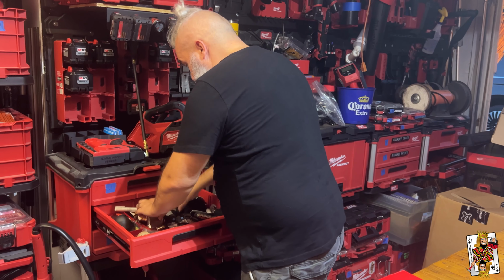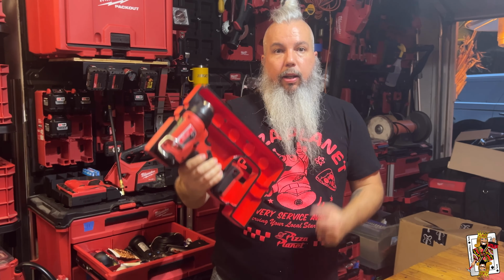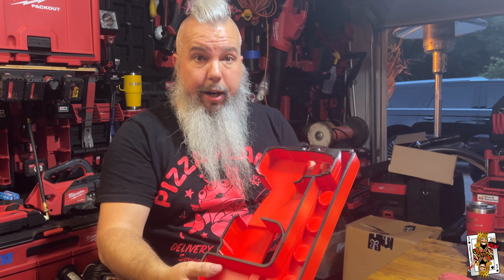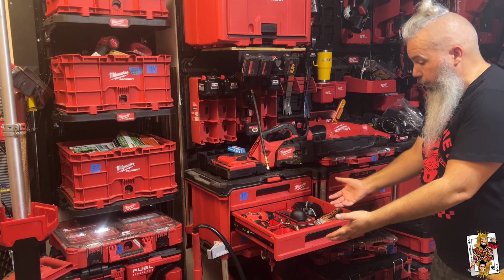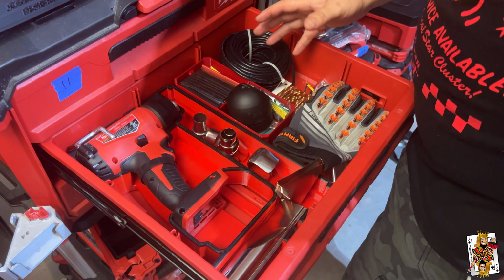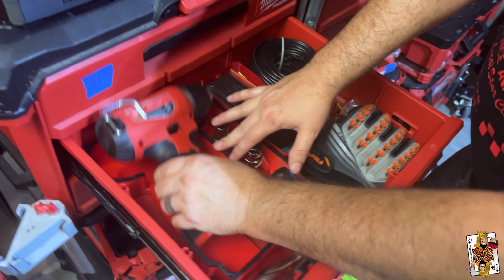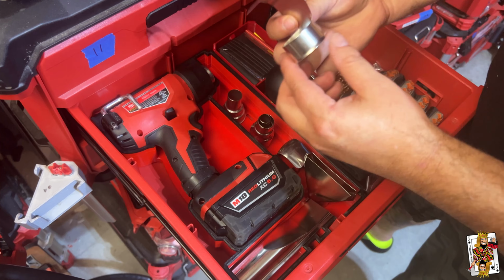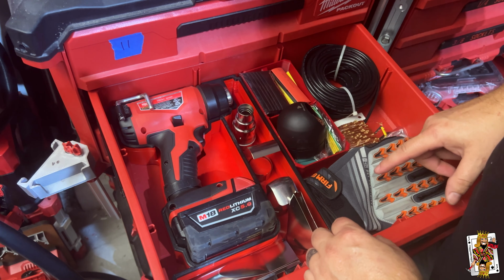M18 Heat Gun PACKOUT Drawer insert, PLUS Awesome 10 Spot TOOL Milwaukee PACKOUT / Impact GIVEAWAY!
// RESOURCES & AFFILLIATES
4 BLACK PACKOUTS ( Tell them JakeOfALL sent you)
Brunt workwear, Boots and more !